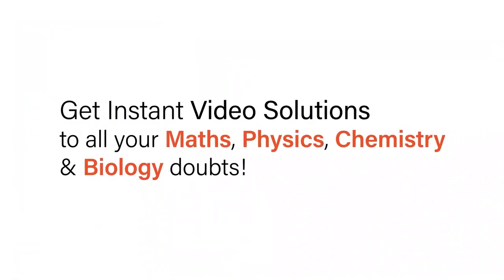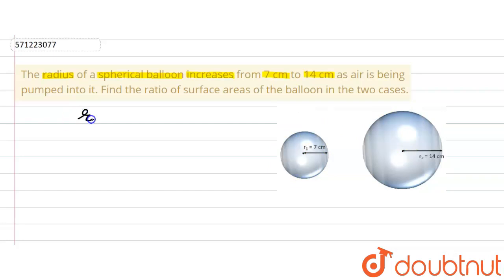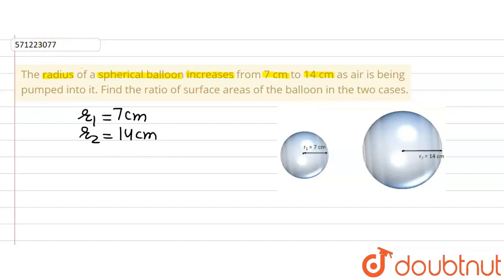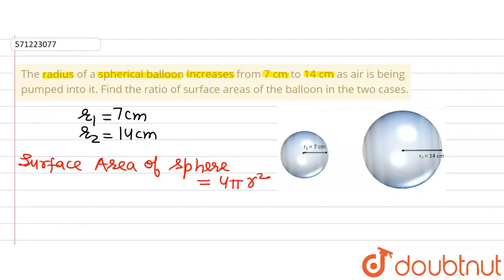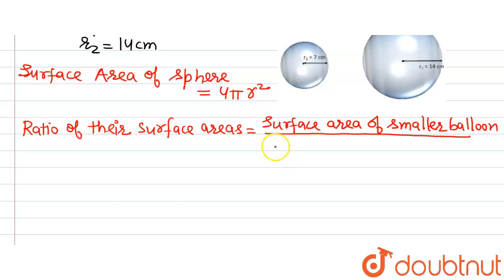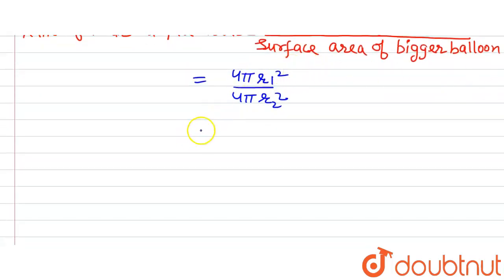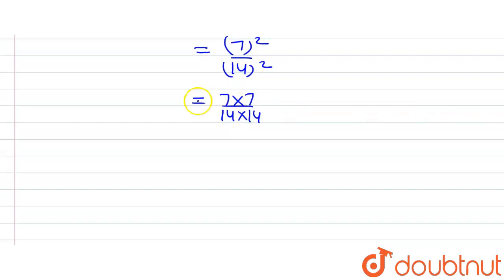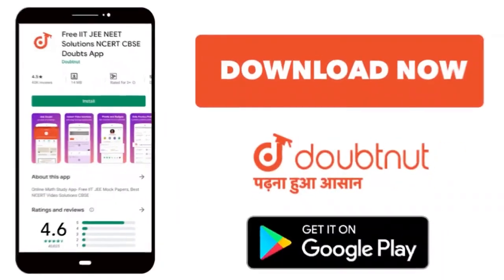The radius of a spherical balloon increases from 7 cmto 14 cm as air is being pumped into it. Fi...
The radius of a spherical balloon increases from 7 cmto 14 cm as air is being pumped into it. Find the ratio of surface areas ofthe balloon in the two cases.
Class: 9
Subject: MATHS
Chapter: SURFACE AREAS AND VOLUMES
Board:CBSE

👉 Have Any Query? Ask Us.